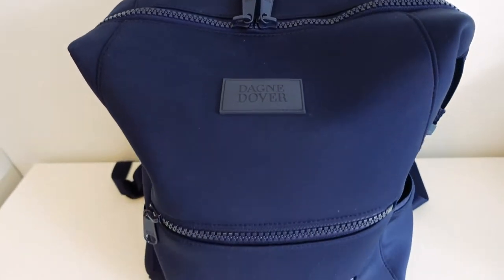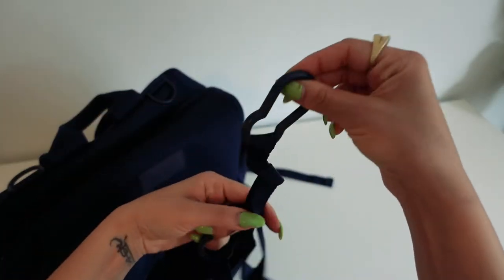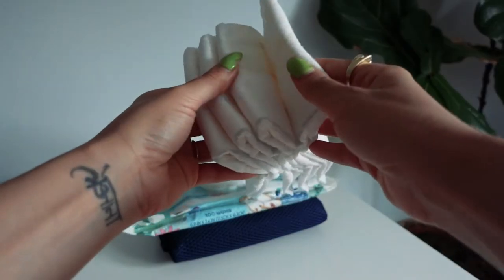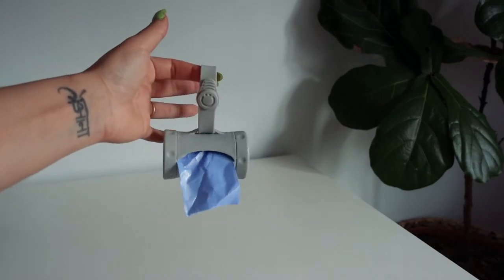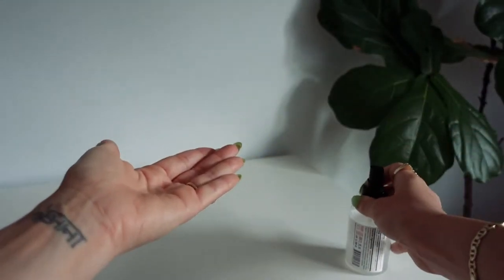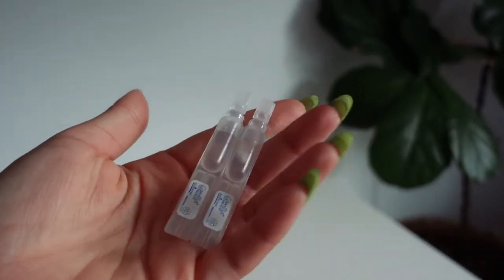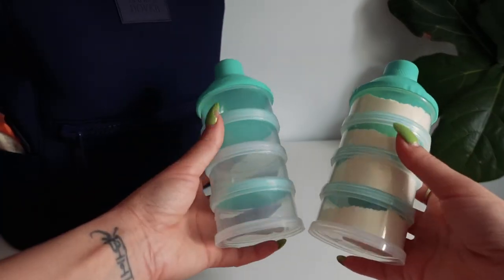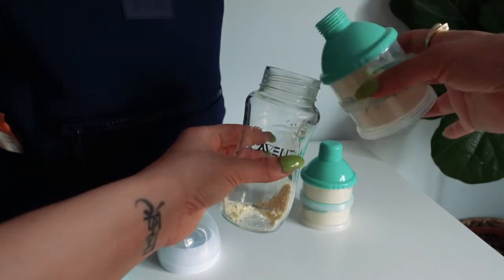What's In My Diaper Bag | twin edition, my favorite items, how I pack my diaper bag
hey guys! showing you guys what i pack in my twins’ diaper bag in this video. also what are my must haves for feeling confident and prepared to leave the house with twin babies!